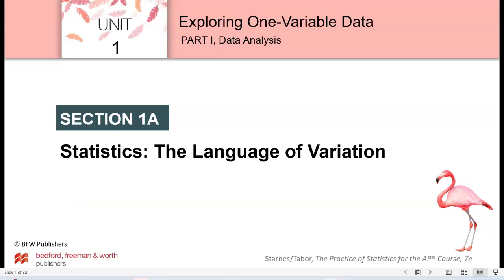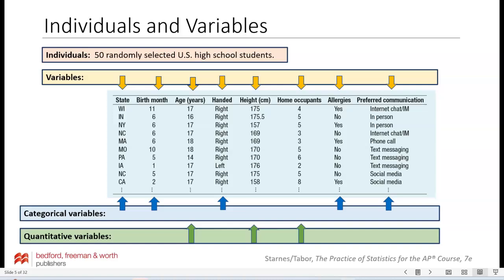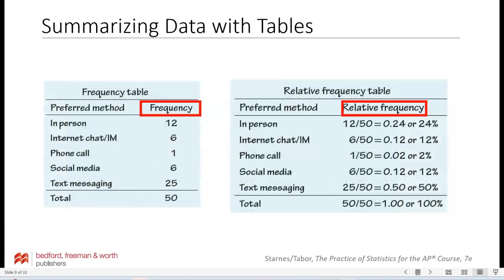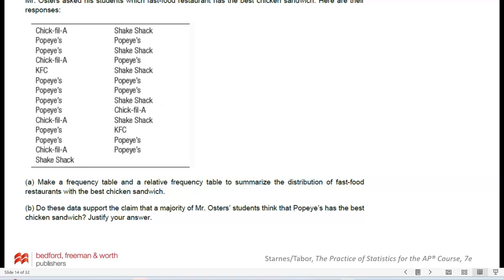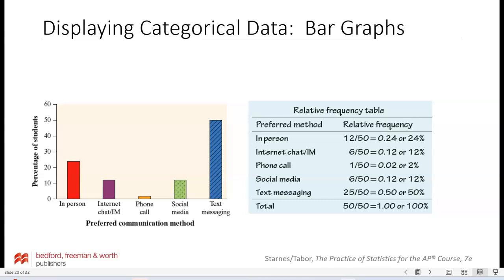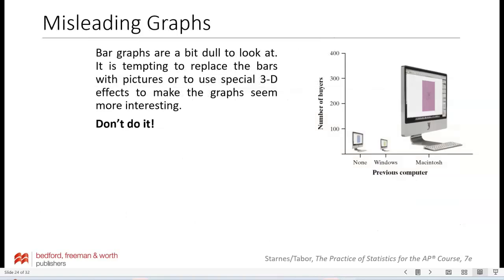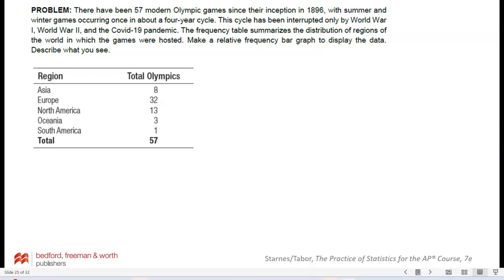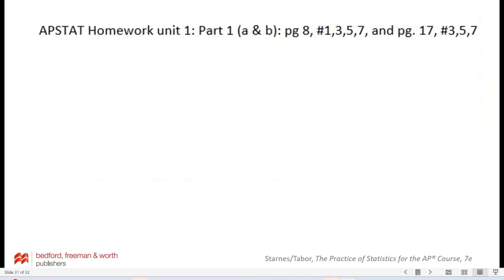APSTAT 7E Unit 1 1a and 1b